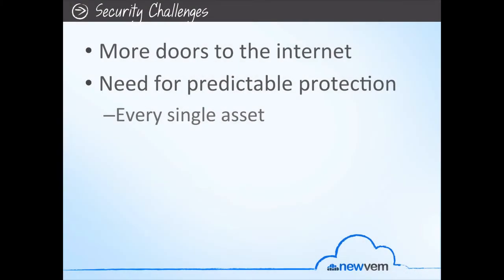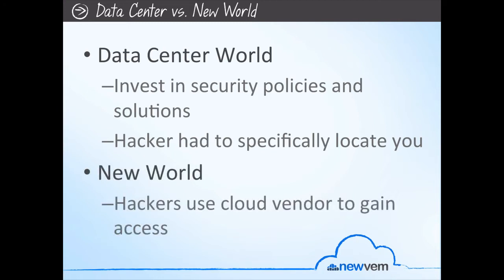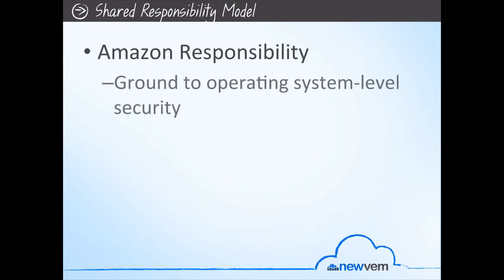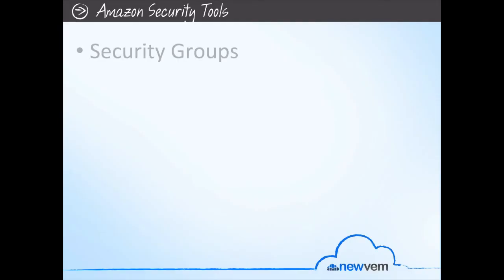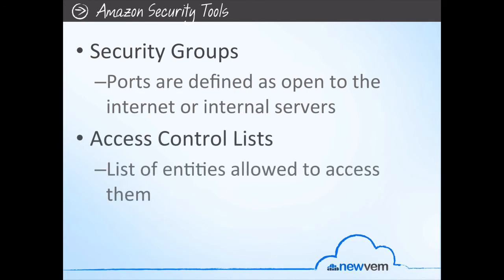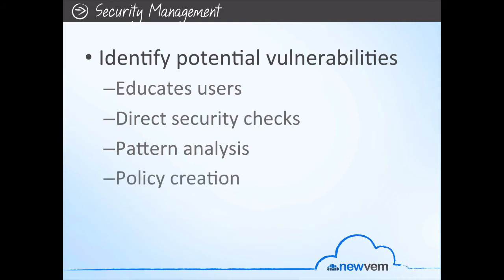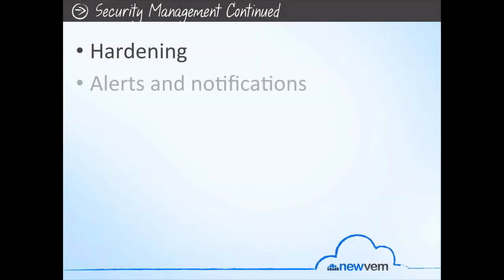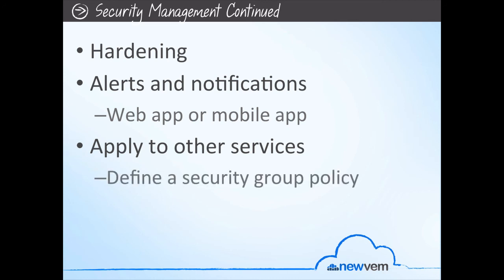CloudBook - Security Management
Newvem provides security management for the cloud because users don't realize that they need to use the cloud provider's tools to meet the security requirements, which leaves their assets vulnerable.